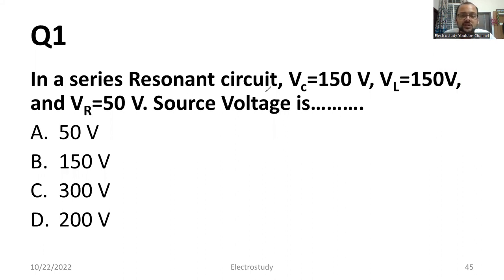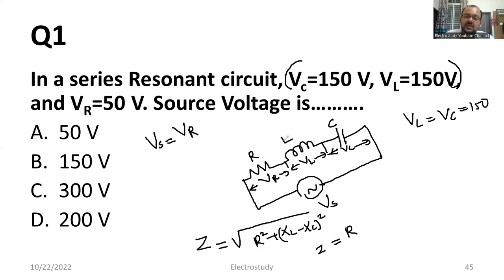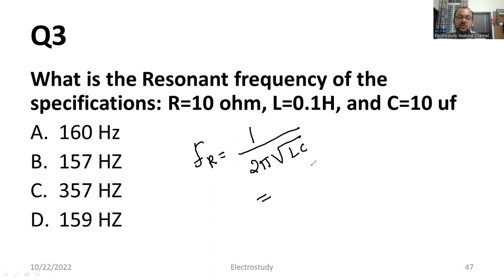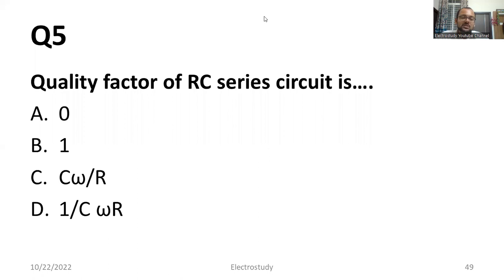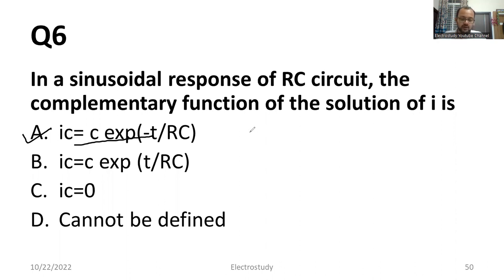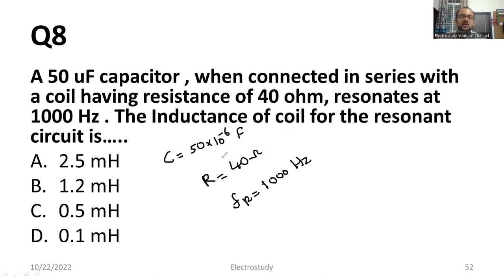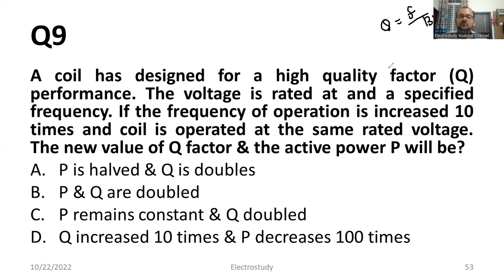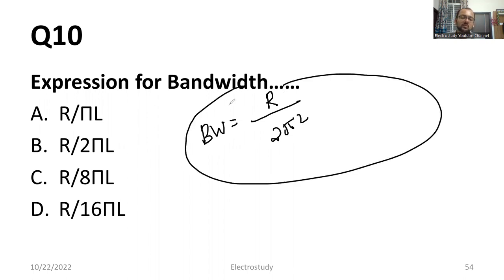Resonance Important GATE Exam Questions and Discussion Kerala PSC BSNL KPTCL KPCL exam for ECE/ EEE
Dear all,
This session covers most probable questions and answers from the topic Resonance..